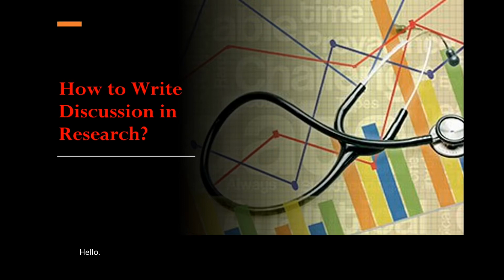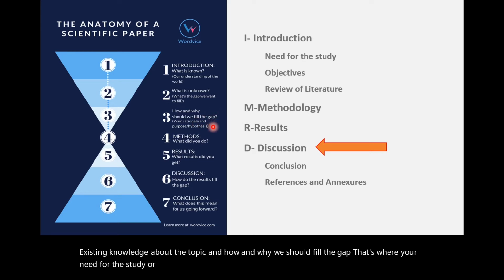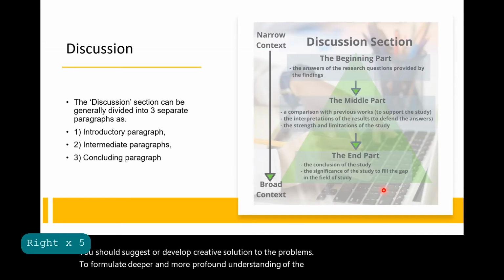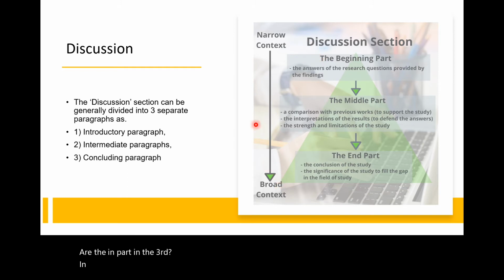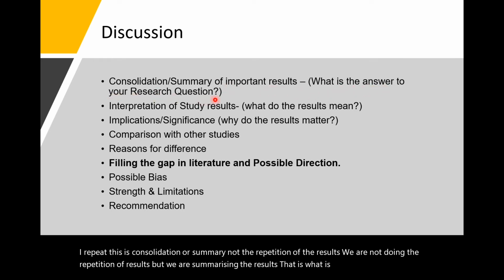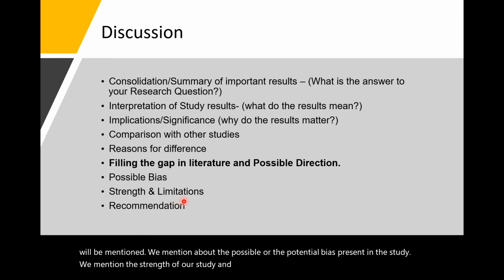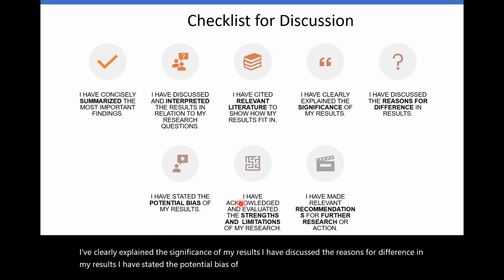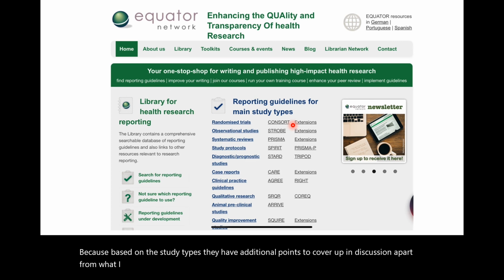How to write discussion in Research??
Components and Checklist for making the discussion better while writing a research paper.